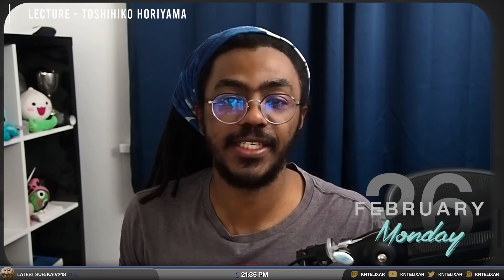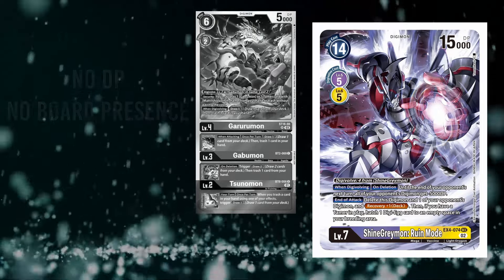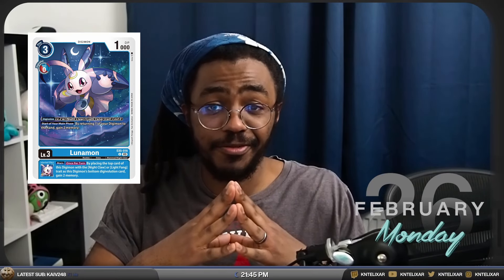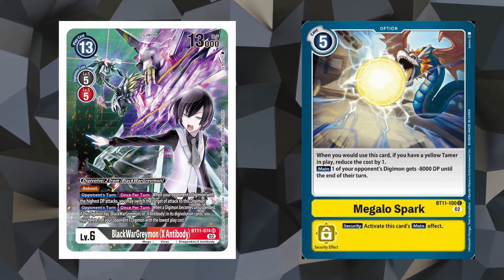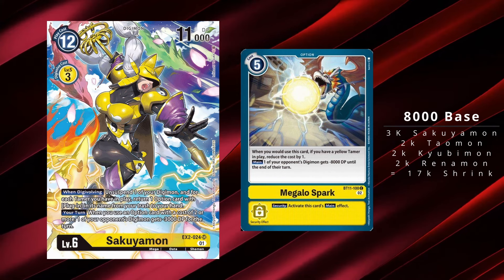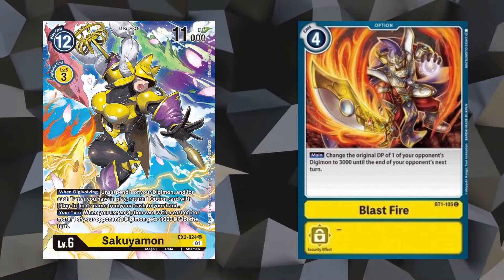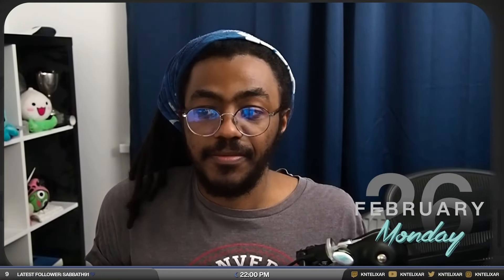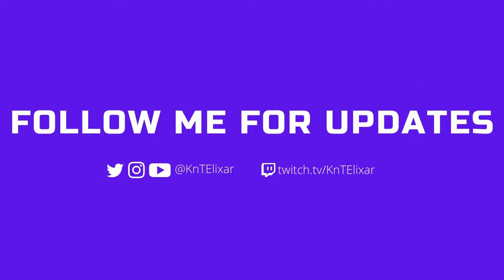DP Minus Is Broken (But We Kinda Need It) | Digimon TCG Video Essay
Most people's least favourite mechanic has some unintended consequences | The Members got this joint early? Consider hatching a Digi Egg of Membership.
EXPAND ME!

No Timestamps because I'm lazy
Auto subtitles have not been adjusted